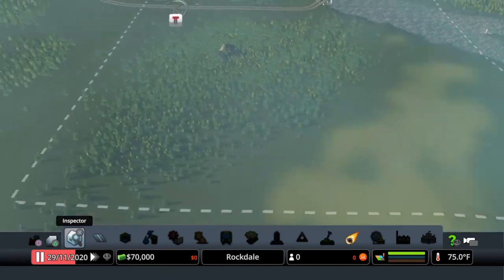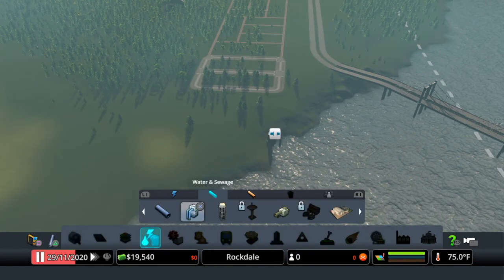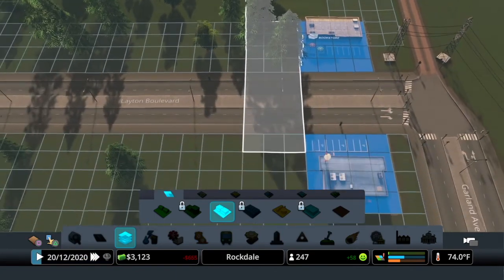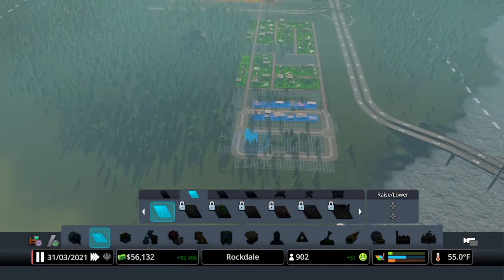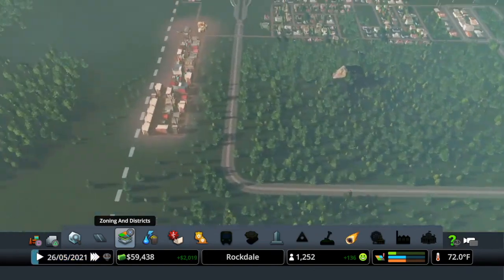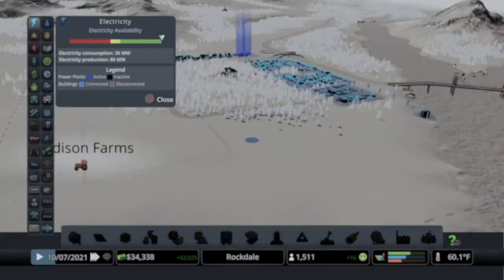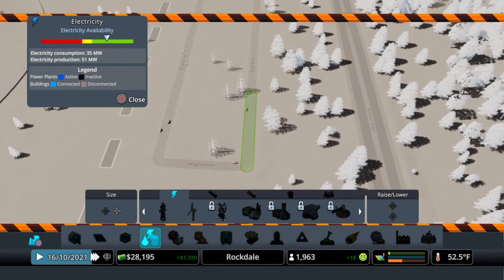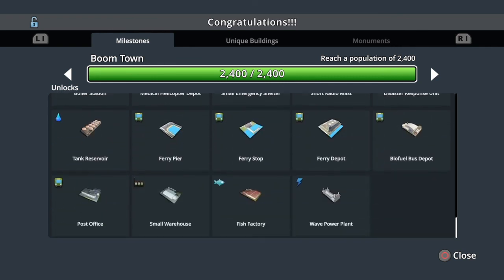Cities Skylines How to Start of a New City (PS4) All DLC's S02E01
How everyone! I have been asked to make some video's with commentary so I gave it a try. The mic I have is not the best and I will be purchasing a new one soon.
(PS4-XBOX) All DLC’s

 I used a map from the Campus DLC called Murky Coast. This episode brings you to the Boom Town milestone population 2400.

I have also made playlists on my channel to make it more convenient for my watchers to find content they are interested in.

Thanks, Grahtles